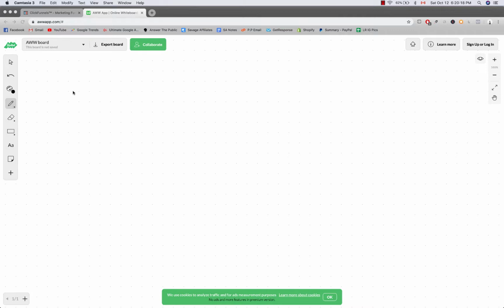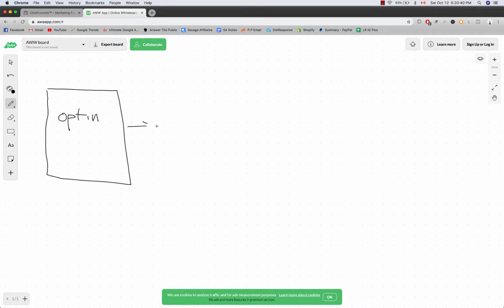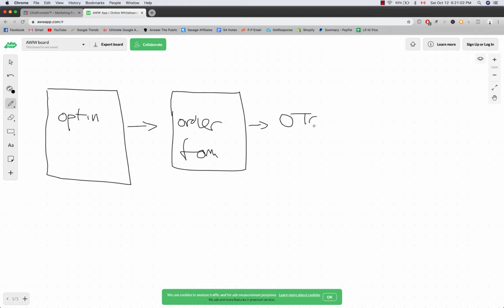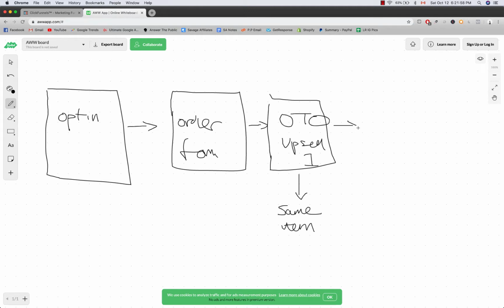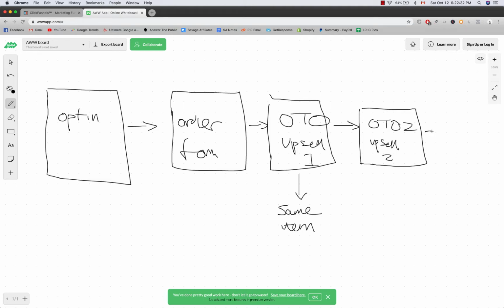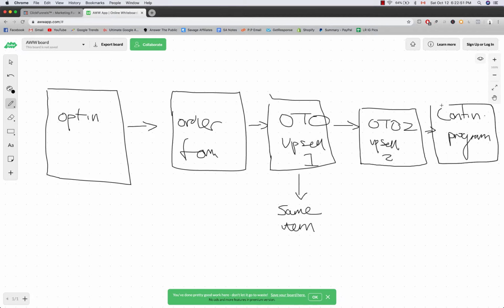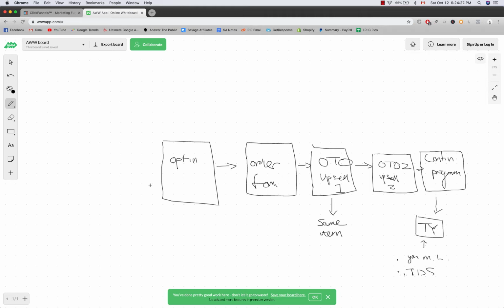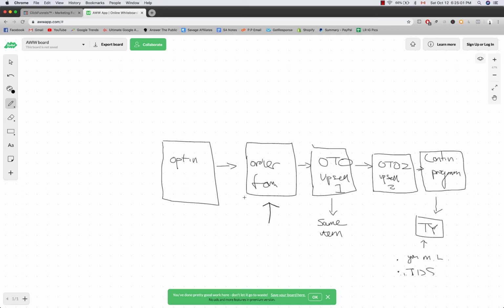MODULE 2: Creating The Ideal E-commerce Funnel (BEST Strategy)